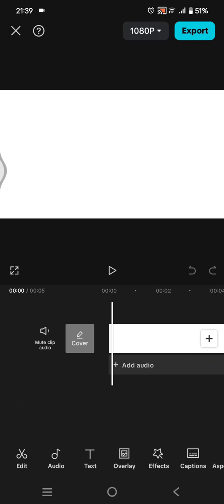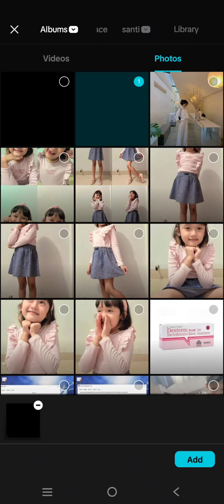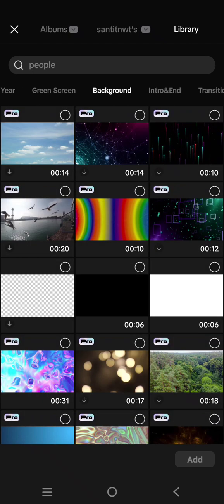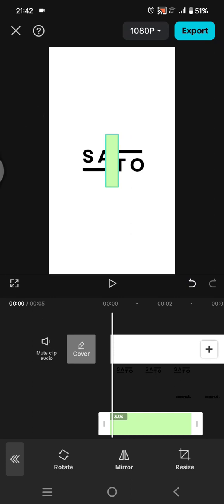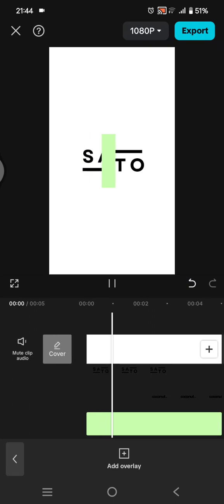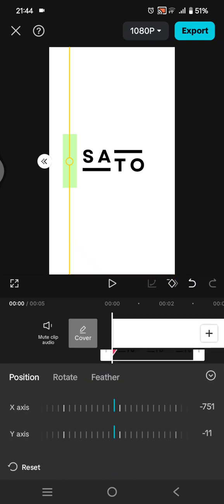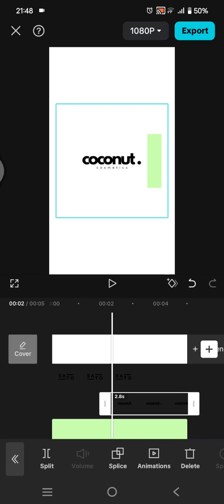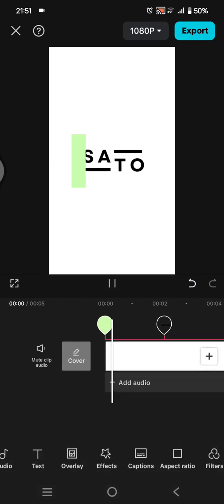How to Create This Logo Opening Animation Only on CapCut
Try to create this logo animation on CapCut